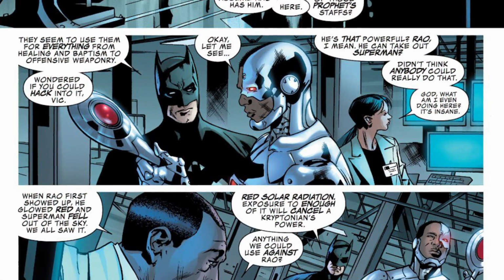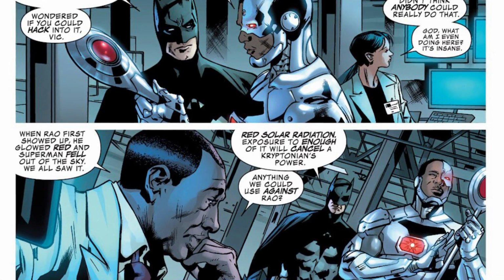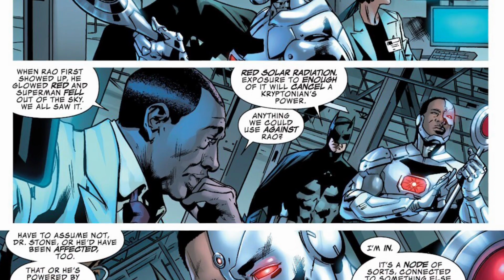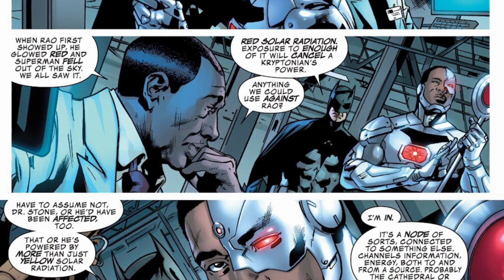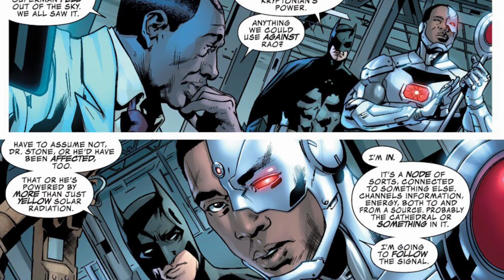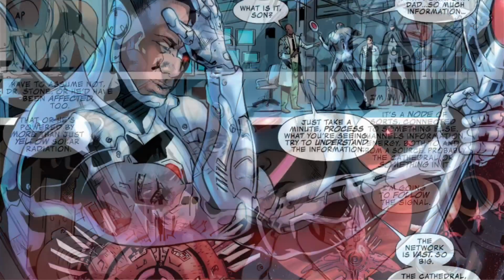Epic Feats - Superman vs Rao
Follow my Goku vs Superman comic made by me and rose memes on deviantart

Intro and outro them song -  Alliance - the speed of light

All copyrights reserved to DC comics, Man of Steel and Hans Zimmer. Please support the official release